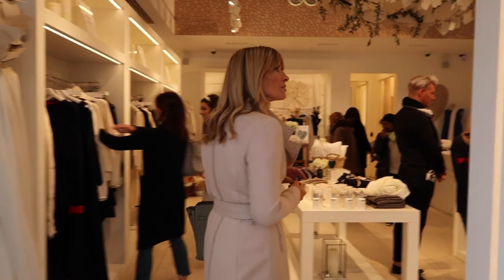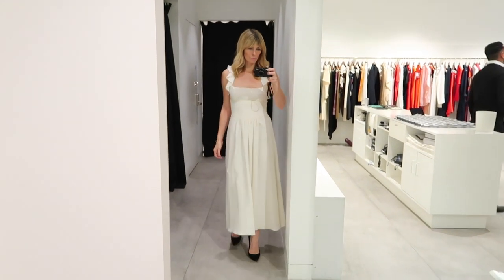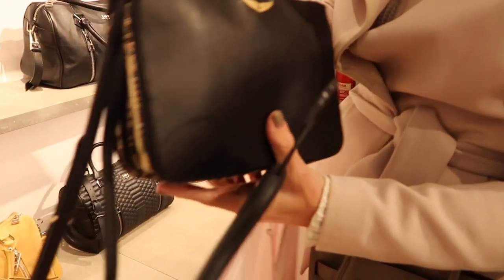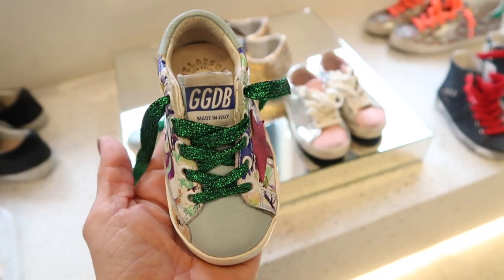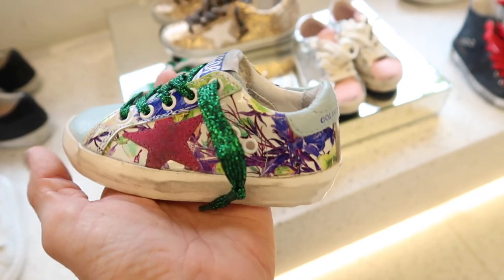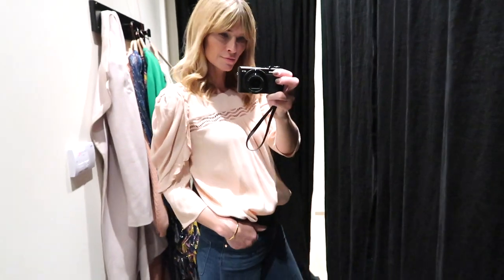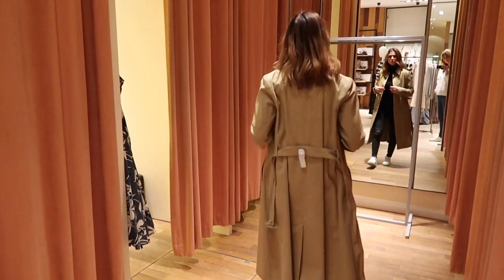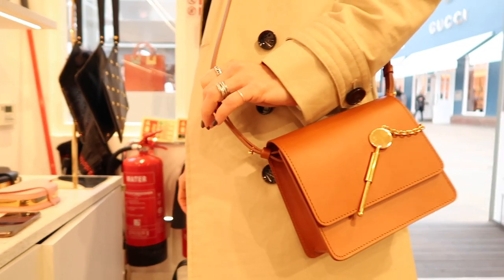Bicester Village Designer HAUL | DESIGNER OUTLET SHOPPING Spring Summer 2019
Bicester Village Designer Haul, all our favourite outfits and handbags.

Charlotte and I went on a little shopping trip to check out Bicester Village Designer Outlet and had such a nice day. So many beautiful collections we could easily have made it a 2 day trip to get round them all!

Love to know what you think to the Victoria Beckham dresses? White or Red? And those Anya Hindmarch Handbags:))

Thanks as ever for watching/commenting and just generally sharing the love. As always, much appreciated:) Jess x

**ALL OUTFITS AND HANDBAGS LINKED BELOW**

Heels - would look perfect with these outfits

MaxMara
A Selection We Love